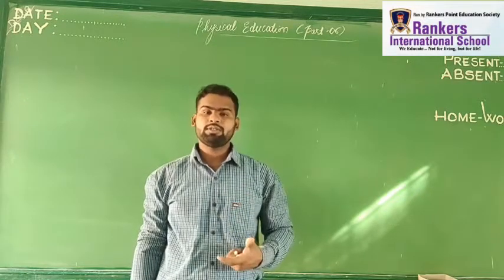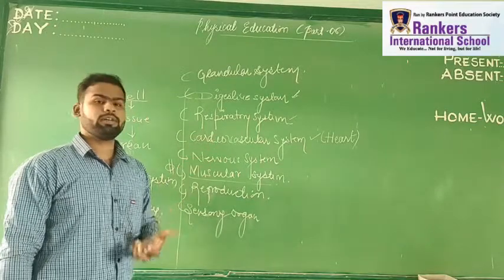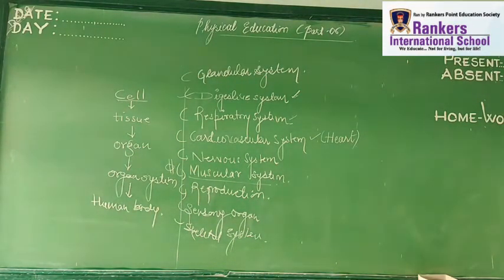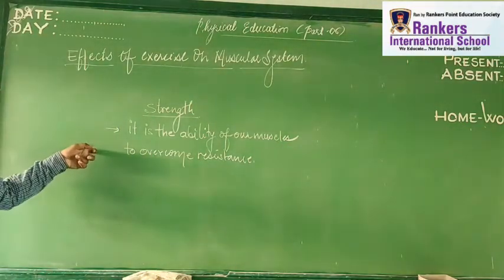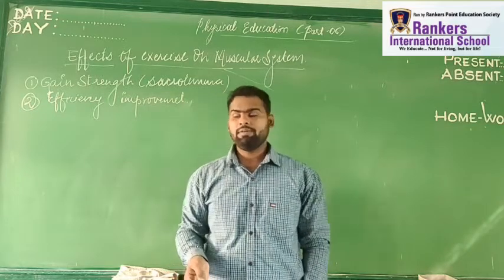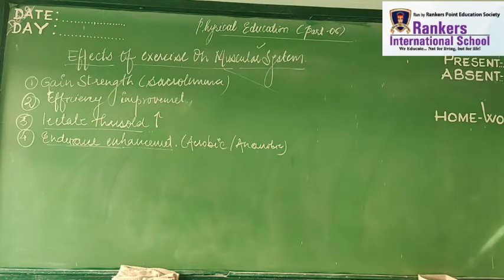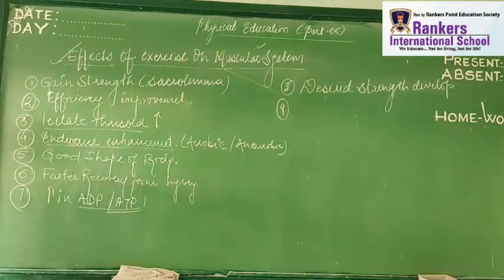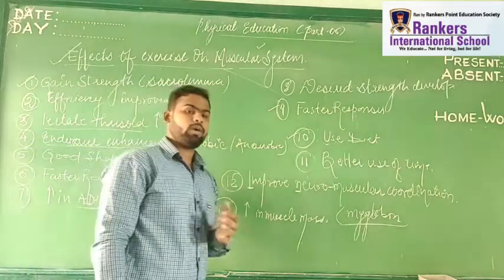CLASS 12th (Part 06) Physiology ànd Sports injury.